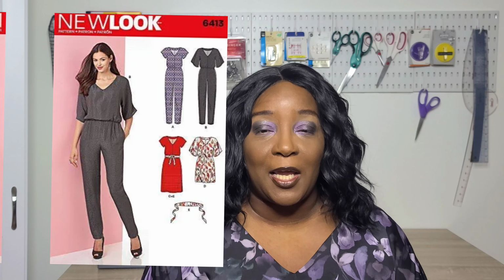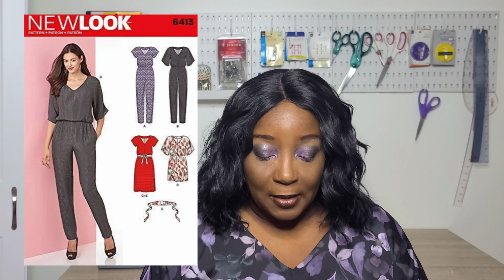New Sewing Make & Pattern Review New Look 6413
Today we're doing a pattern review of the New Look N6413. I made a dress with this lovely charmeuse fabric from Joann. Click link below to see fabric details or to purchase the fabric.